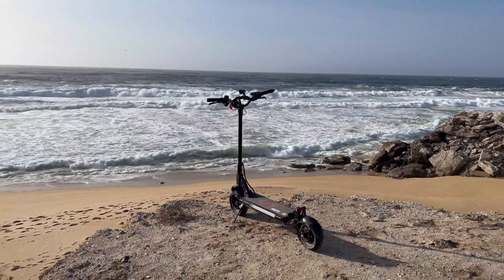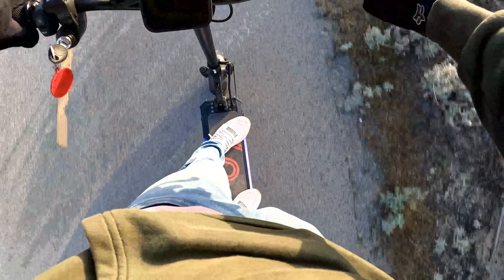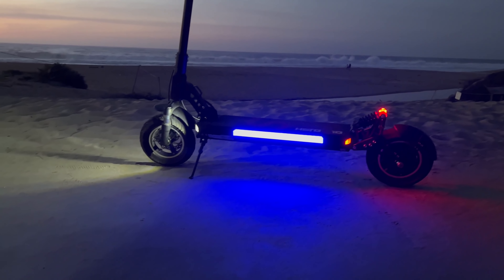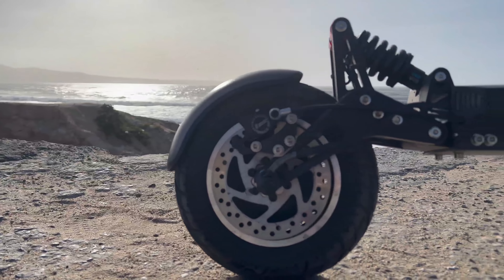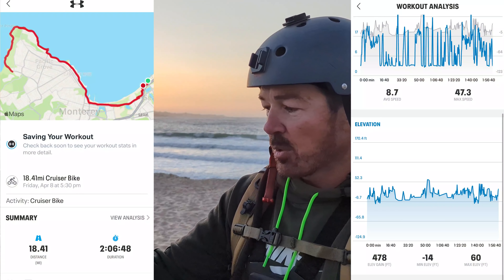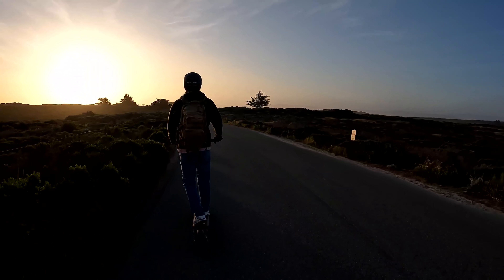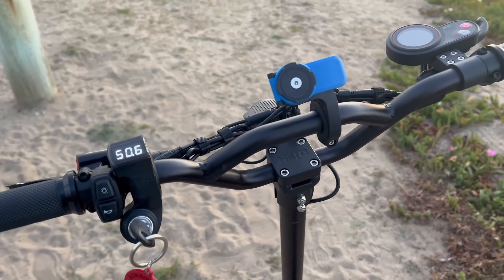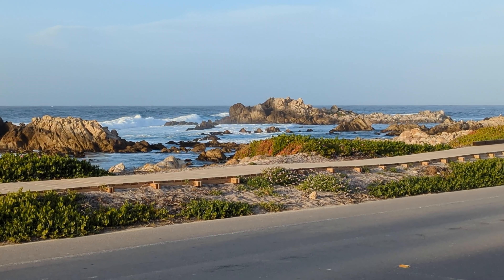Hero S10 Electric Scooter Test & Review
Hero has made a killer single motor scooter with tons of lights for some epic night riding and a range that rivals the best in this price range.